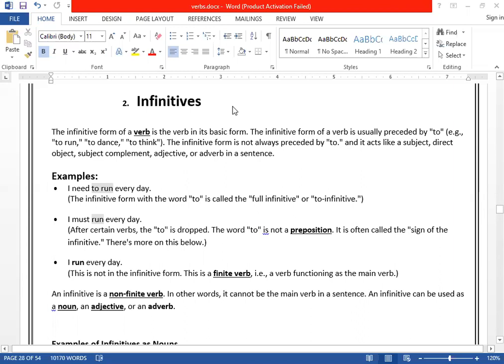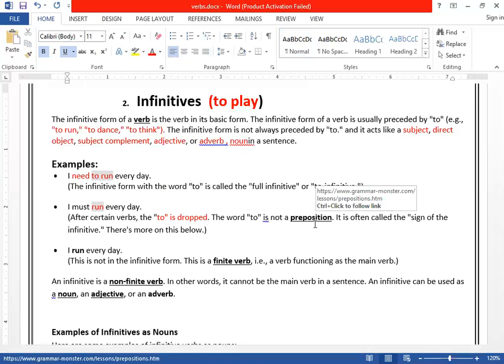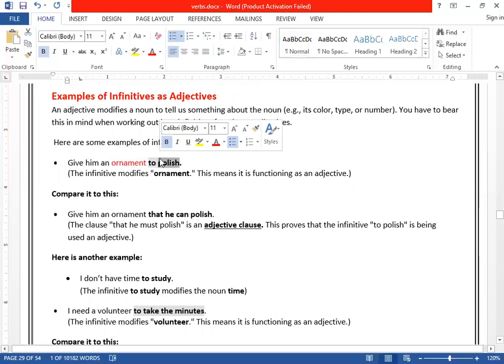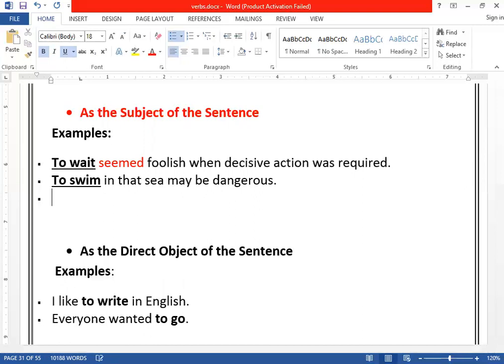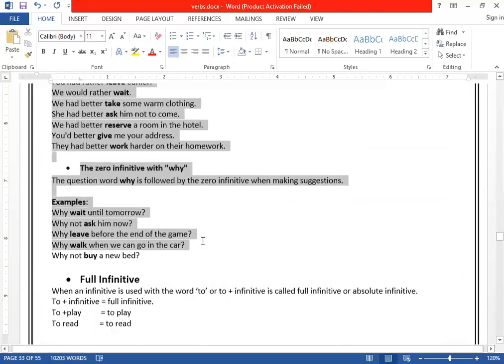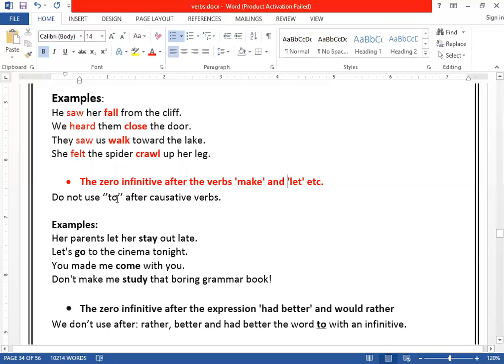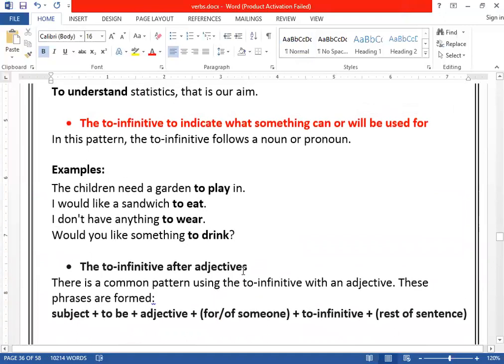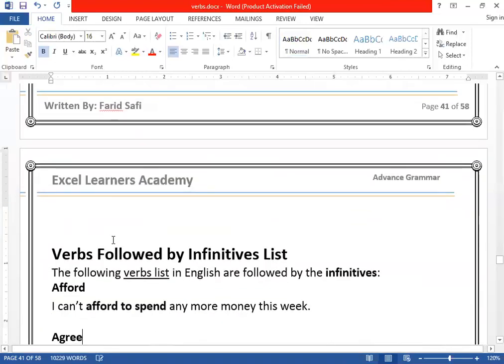Infinitives |its functions and types|Verbs| Grammar| Farid Safi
This is the 3rd lecture on verbs. This video explains infinitive its functions and types in complete detail. after watching this video you will be capable of understanding infinitives easily.